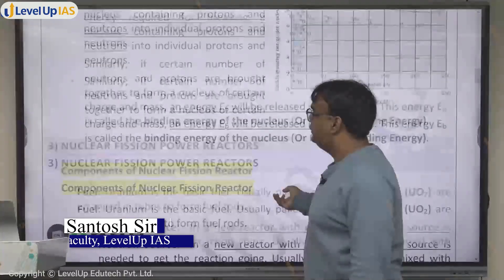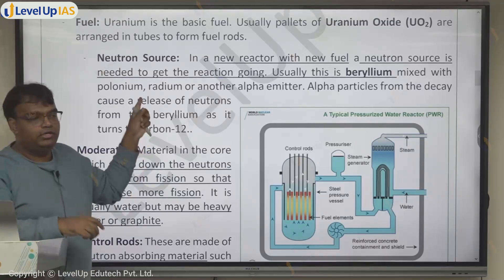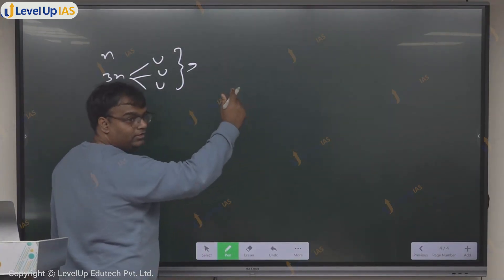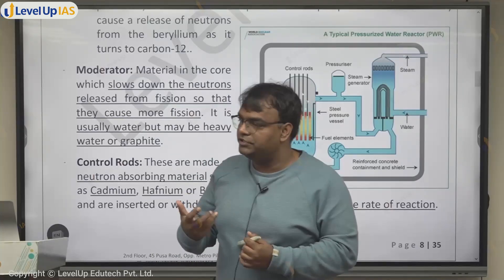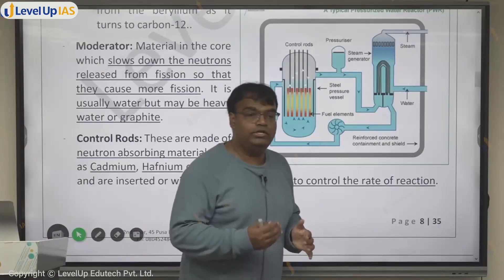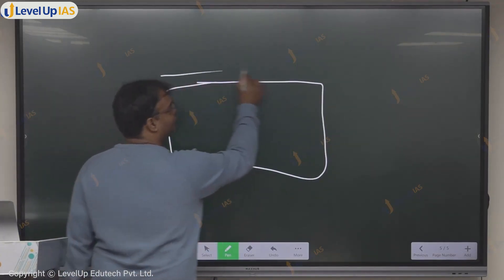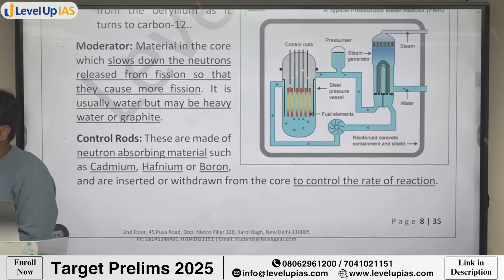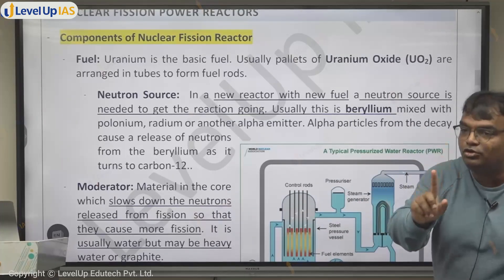Components of a Nuclear Fission Reactor | Explained by Santosh Sir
🔴 One-stop solution of Current Affairs for UPSC Prelims 2025: Target Prelims 2025
 Join Now

✅ Be Prelims Ready in the Next 3 Months - Join Prelims Masters Program (PMP 3.0)
👉🏻 Check the Schedule and details of Prelims Master Program (PMP 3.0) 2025
   Admission Open

👉🏻Book your FREE 1-1 session with the LevelUp IAS mentorship team for any queries regarding UPSC Examinations

In this video, Santosh Sir explains the key components of a nuclear fission reactor, including fuel, neutron source, moderator, control rods, coolant, and the steam generator. Understanding these elements is crucial to grasp how nuclear reactors function and generate energy efficiently.
👉For regular current affairs updates from Santosh sir, join the Telegram Channel